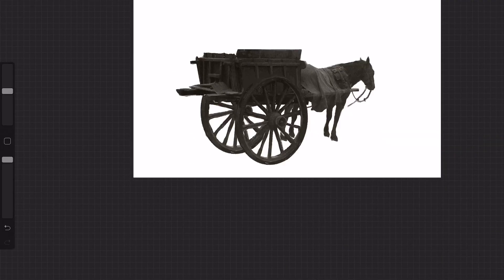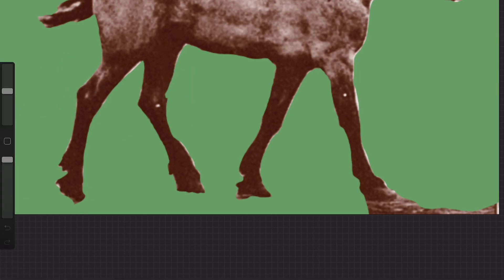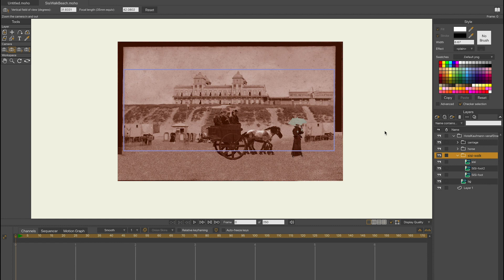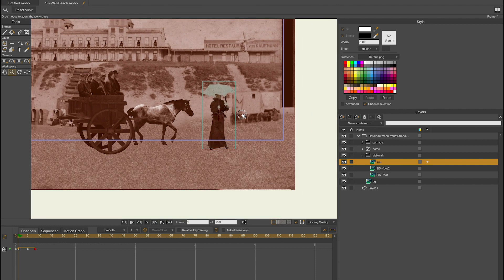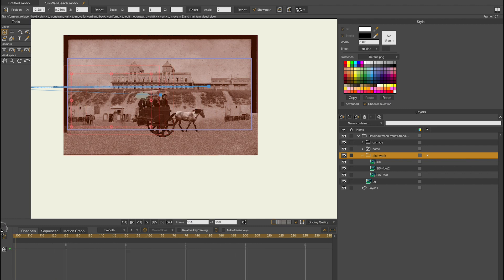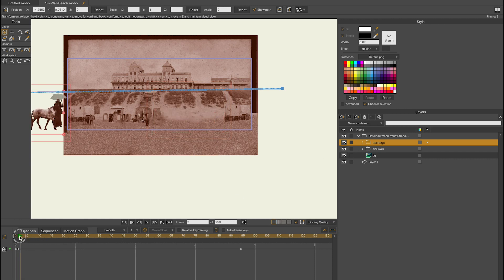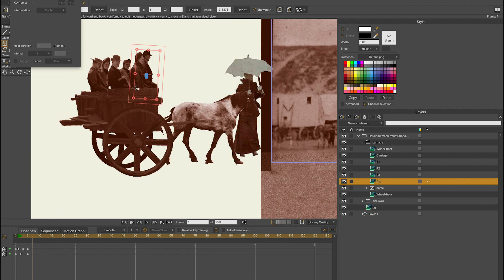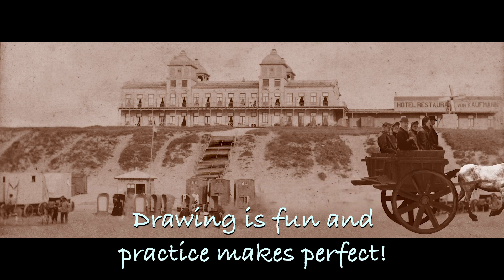How to Make a Monty Python Animation in Moho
Learn how to make cut-out animation using Procreate, Photoshop and Moho. Terry Gilliam used to make cut-out animations using xeroxed photos for Monty Python's Flying Circus. You can do the same in the animation software Moho.